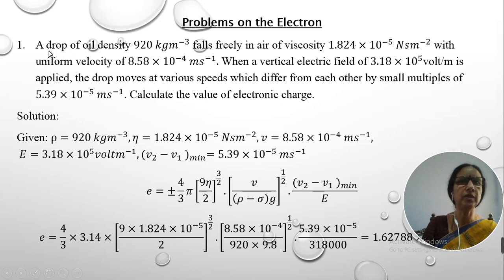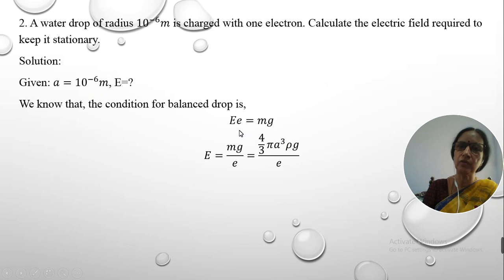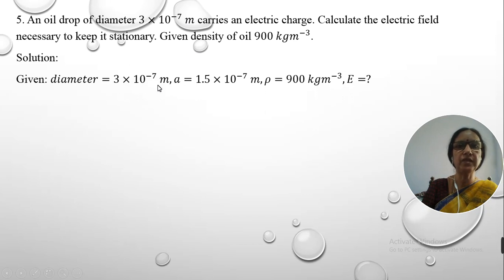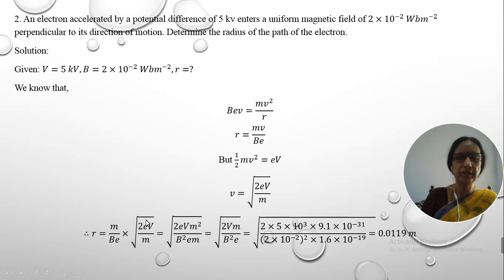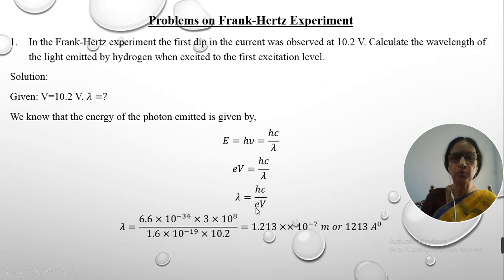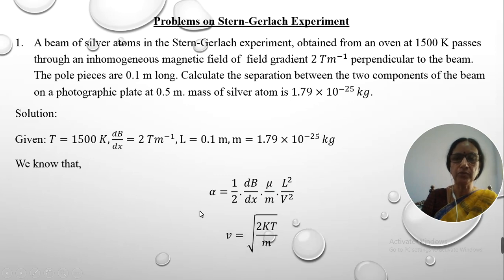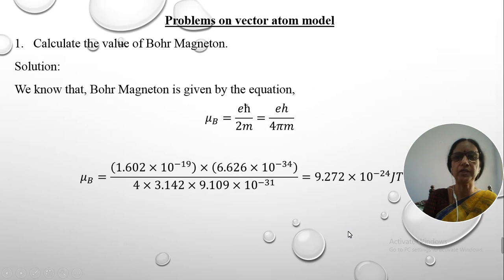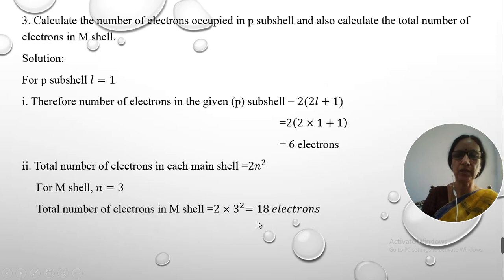SESSION13: Numerical Problems on Vector Atom Model. 5th Semester, Paper - 5.